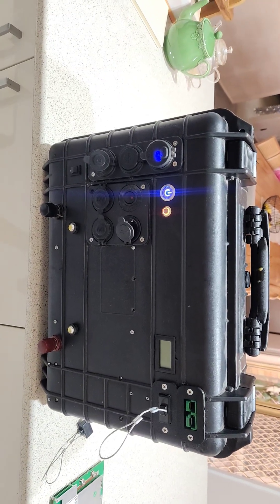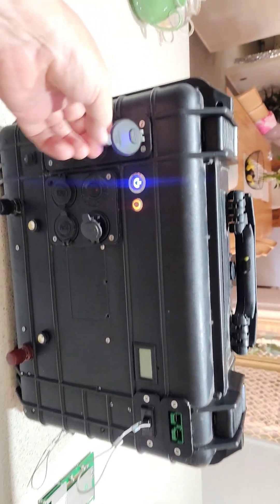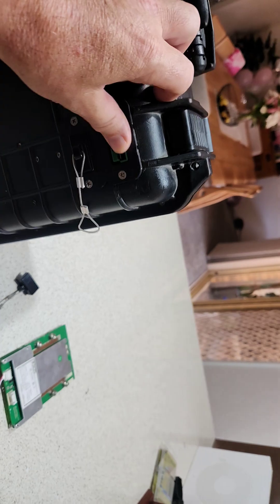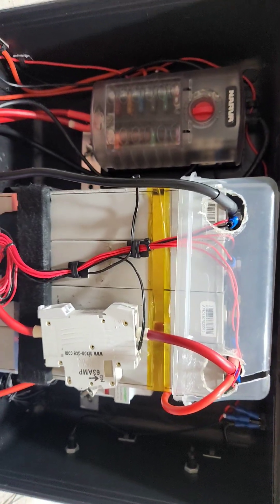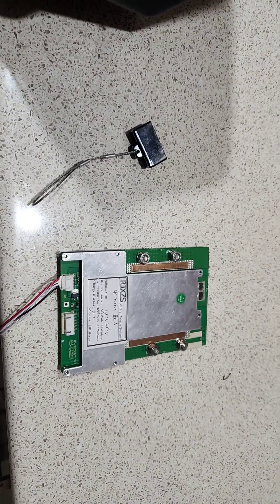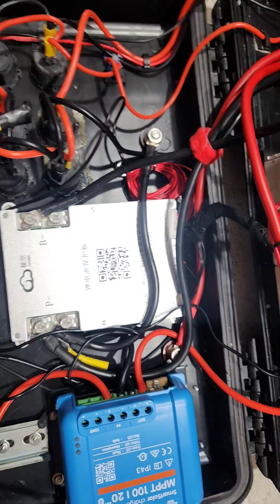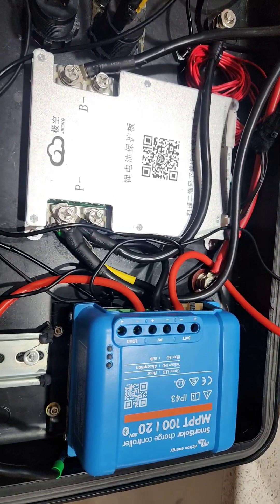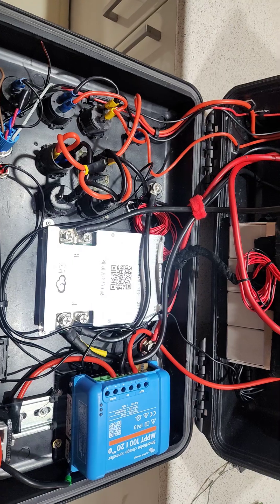DIY 12v LFP Battery Box Update. JK vs JBD BMS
Just a quick New year's video and updates/ upgrade to my 12v DIY battery box
. I swapped out the JBD BMS for a JK with active balancing.